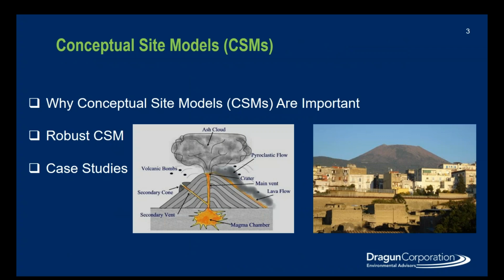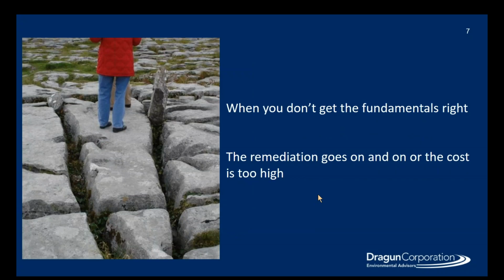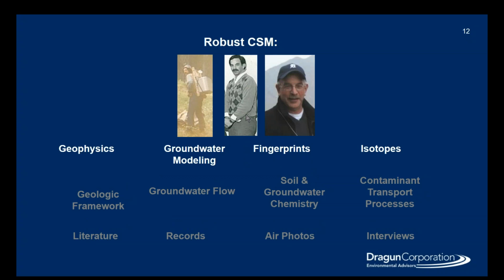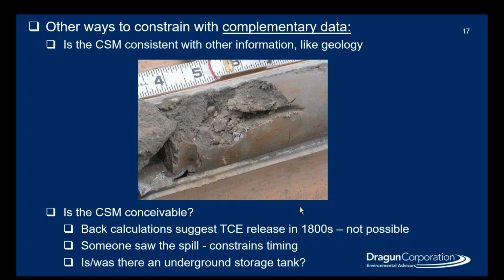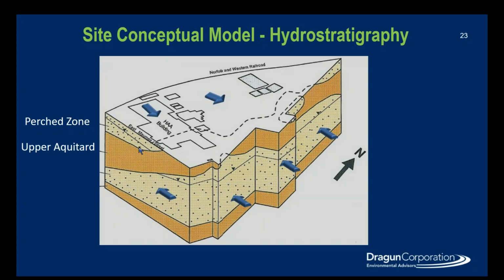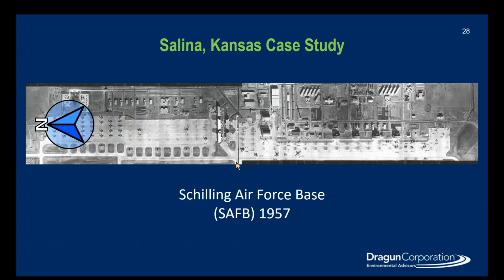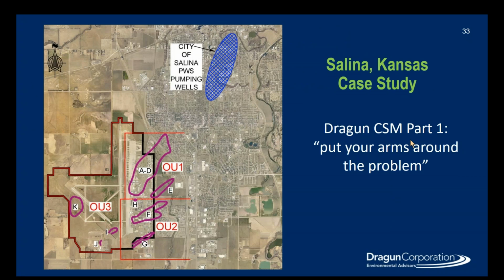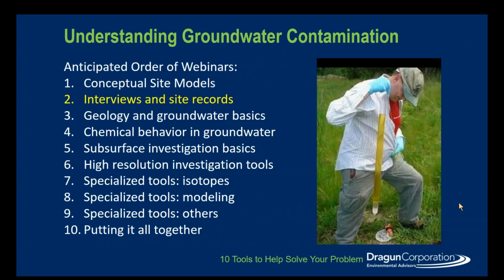Understanding Groundwater Contamination: Session 2 Conceptual Site Models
In our previous webinar, we introduced you to this webinar series. Now we start providing the building blocks for "Understanding Groundwater Contamination," with this webinar that focuses on the importance of building a robust conceptual site model.